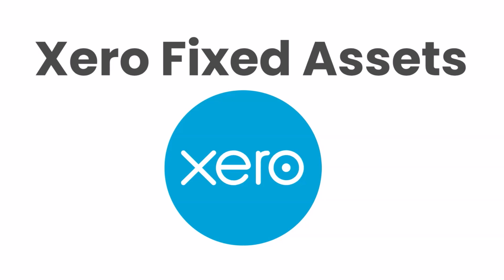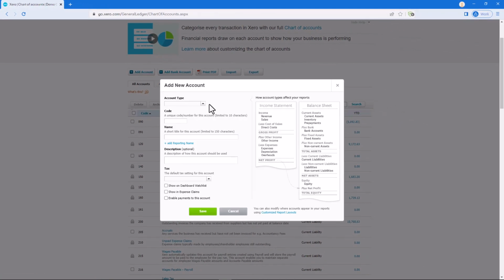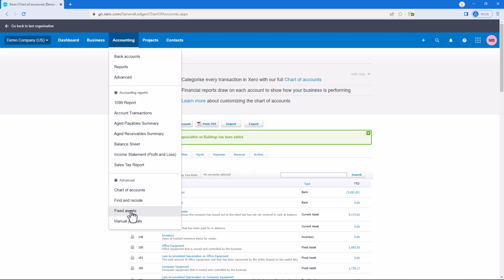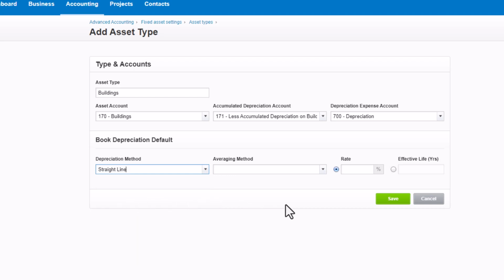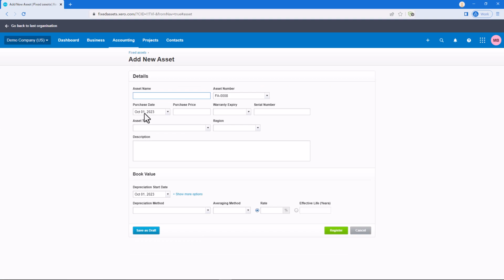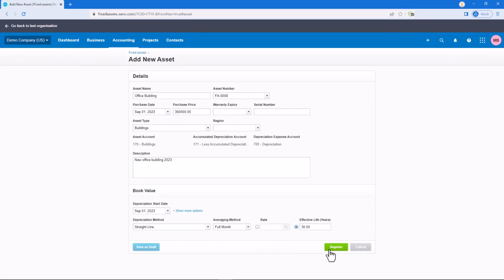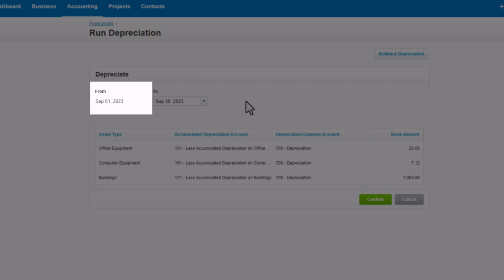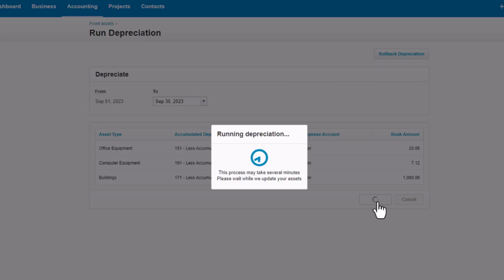Xero Fixed Assets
This video walks through creating fixed asset accounts, creating new asset types, adding a new asset, and depreciating assets in Xero.

Need a better payroll solutions? Sign up for Gusto using the link below and receive free support to get started from StreamlinedNow:

Questions for us? Reach out via our online form